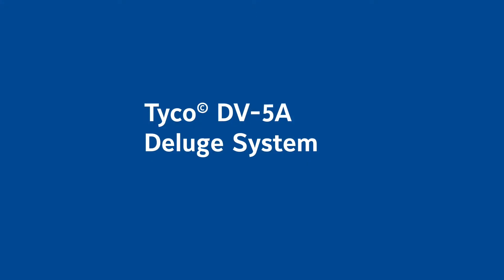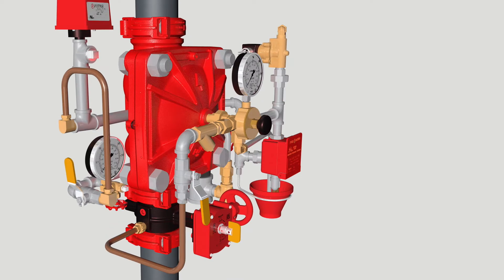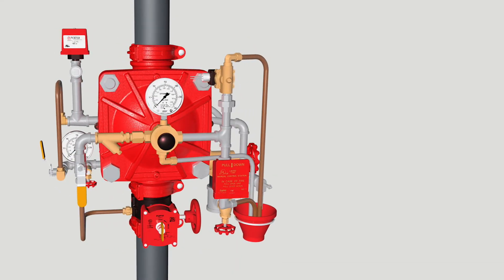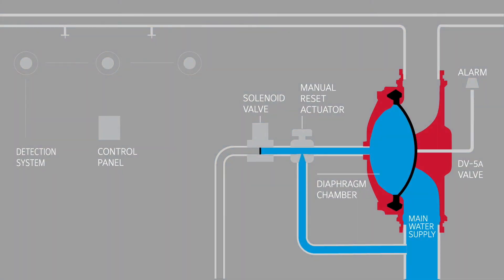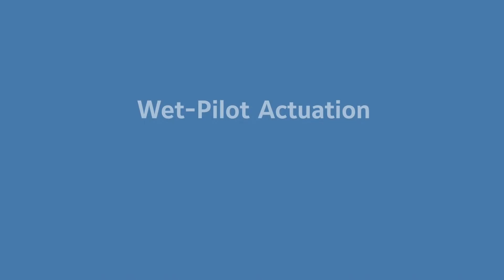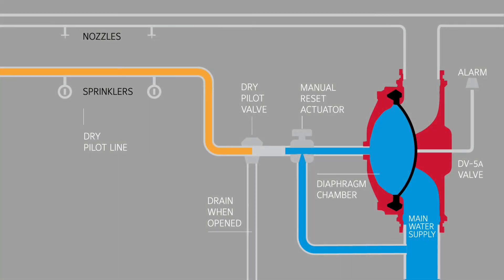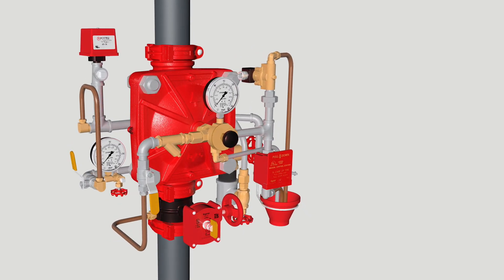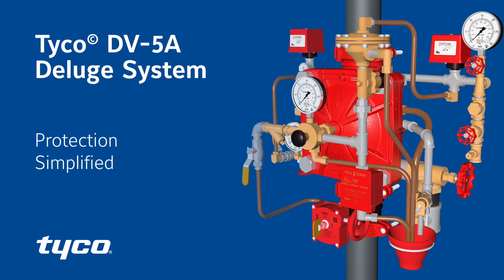Tyco® DV-5A Deluge Actuation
This video visually illustrates the step-by-step actuation of the Tyco Model DV-5A deluge valve.